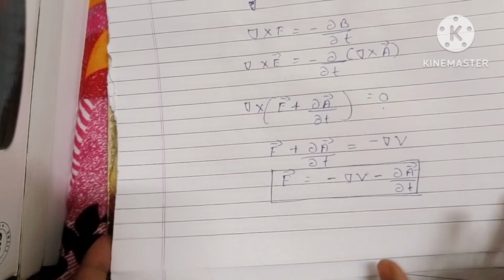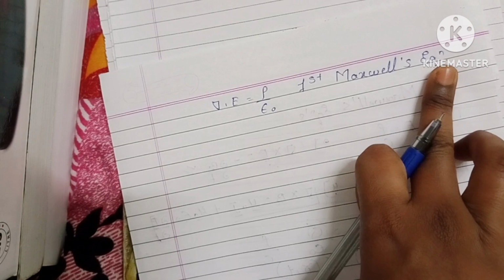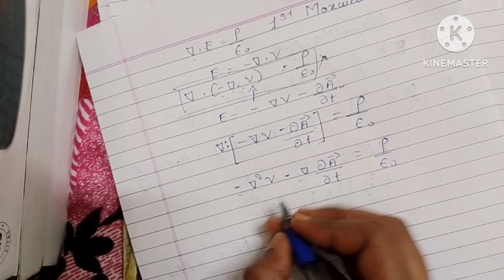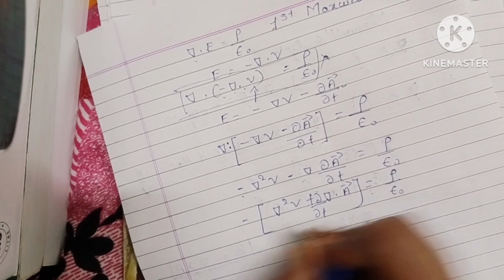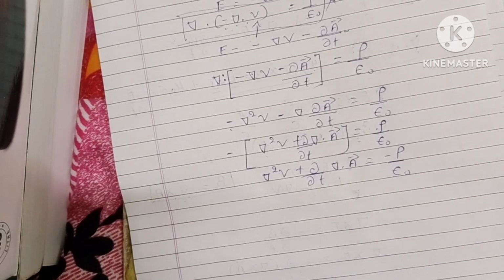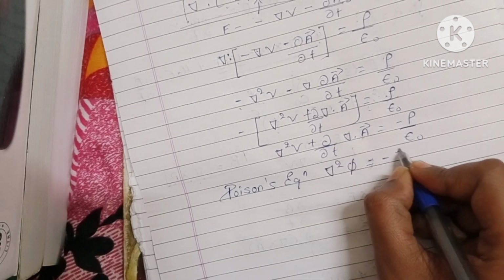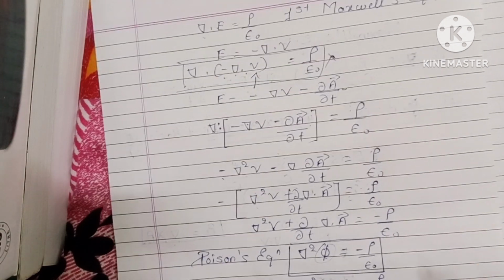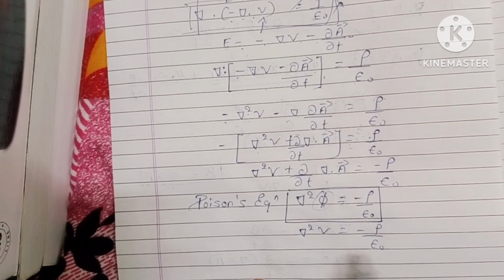PART2 Electrodynamics before Maxwell's equations